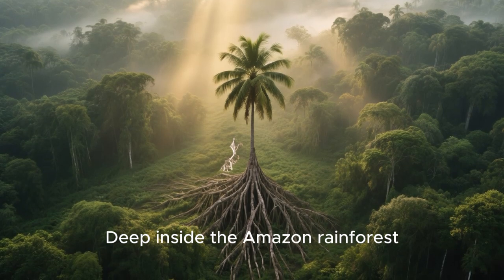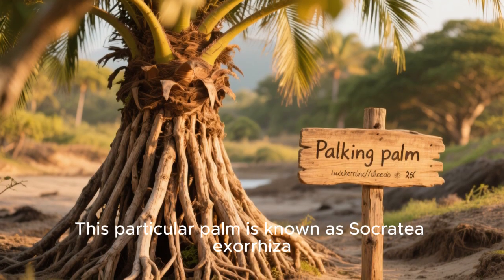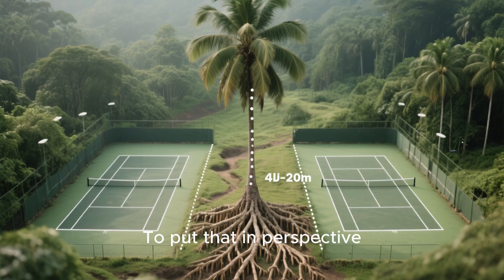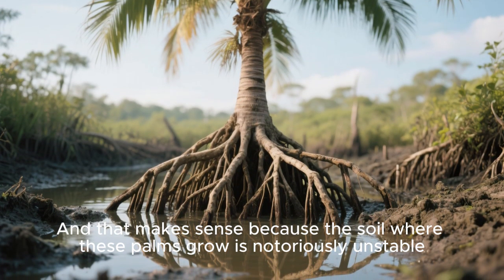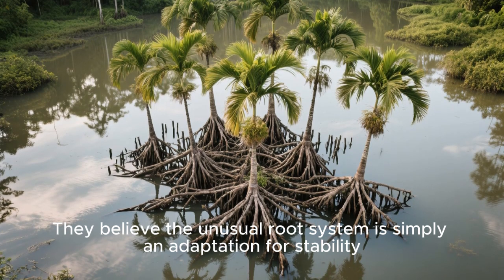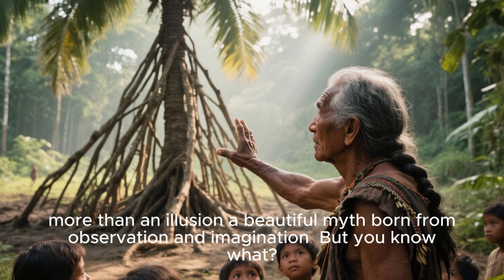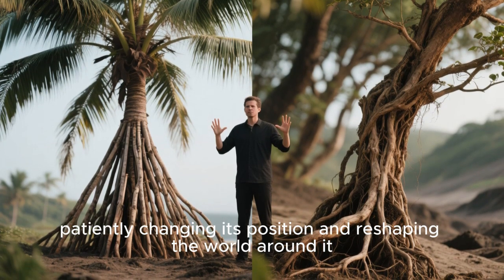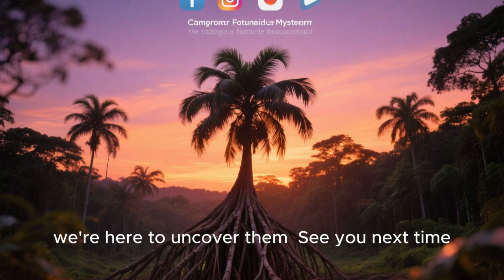🌱 The Walking Trees of the Amazon...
Deep in the Amazon rainforest grows one of nature’s strangest mysteries — the walking tree. 🌱 Known as the Socratea exorrhiza, this unusual palm has earned its nickname because it appears to “move” across the forest floor. But how can a tree possibly walk?

Scientists believe these trees slowly shift their position by growing new roots in the direction of sunlight and letting old ones die off. Over time, this creates the illusion of movement — as if the tree were taking one slow step at a time. 🌿

In this video, we’ll uncover the fascinating truth behind the Amazon’s walking trees, explore the myths surrounding them, and reveal how science explains one of the jungle’s most bizarre legends.

👉 Are they really moving, or is it just a clever trick of survival? Let’s find out in this episode of Extreme Curiosities from Nature.